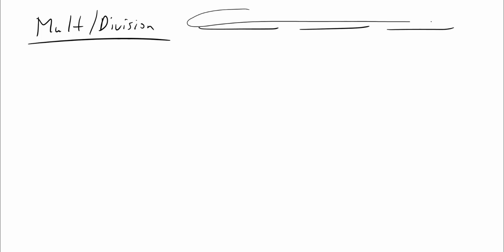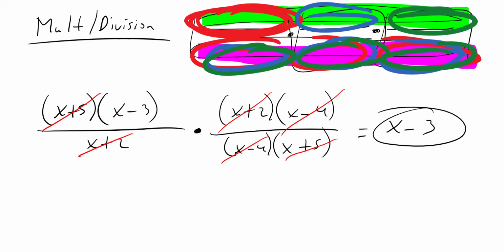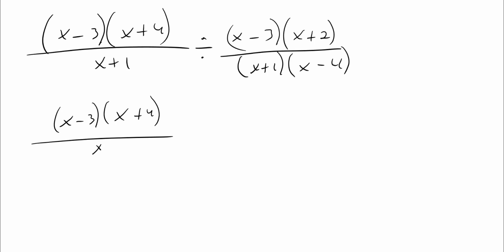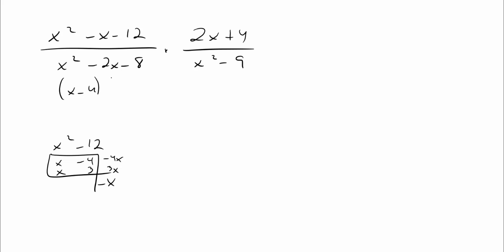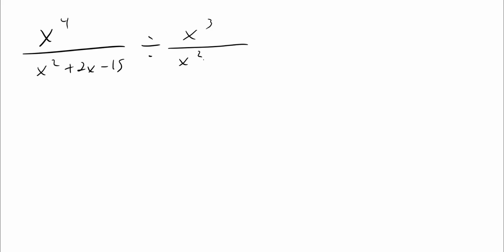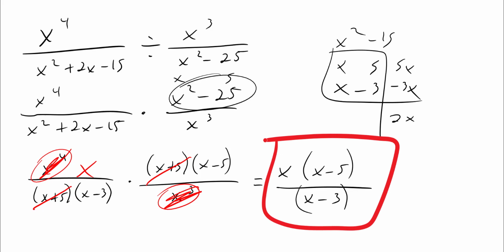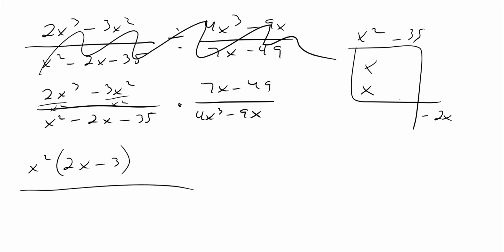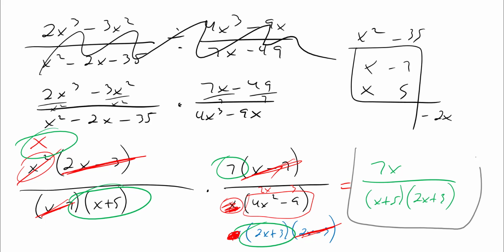M314 Ch6 Day2